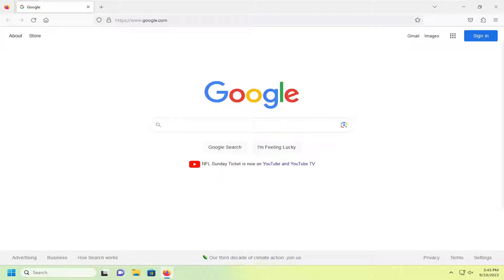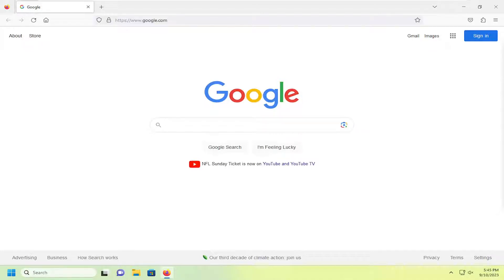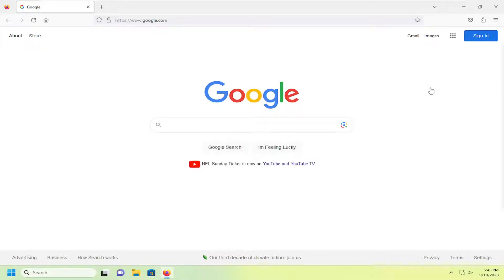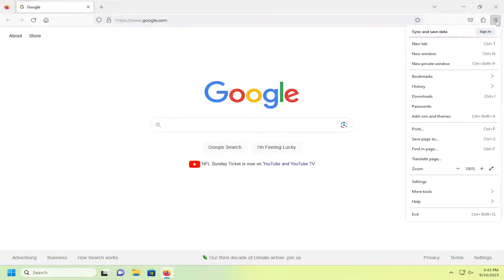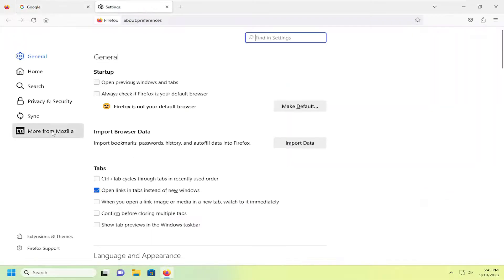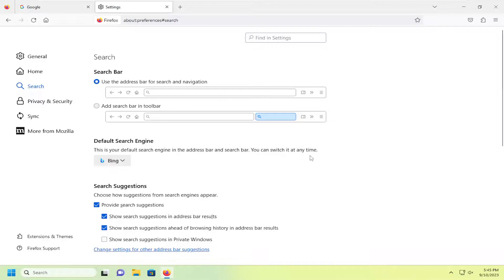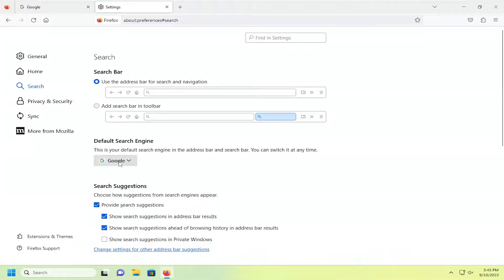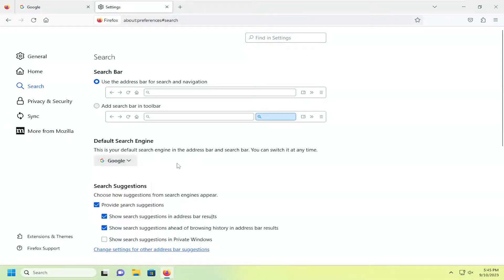How to Change Firefox Search Engine From Bing to Google [Tutorial]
The Search panel in Firefox Settings lets you customize your search options. You can  change your default search engine from Bing to Google by watching this tutorial.

Issues addressed in this tutorial:
change Firefox search engine from Bing to google
change default search engine from Bing to google